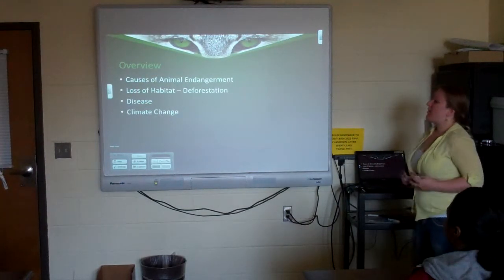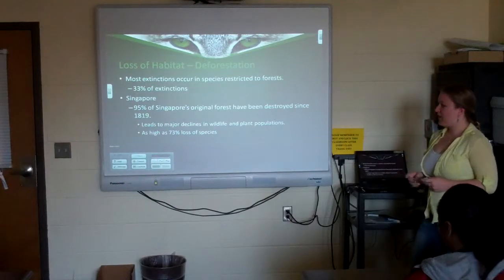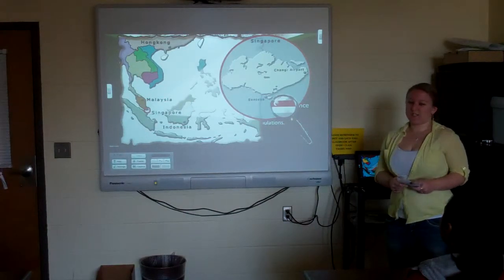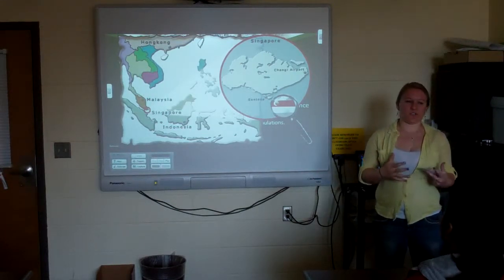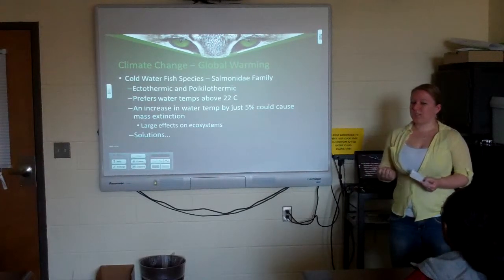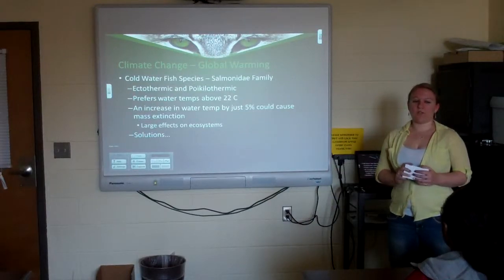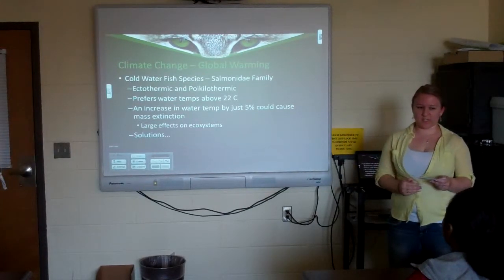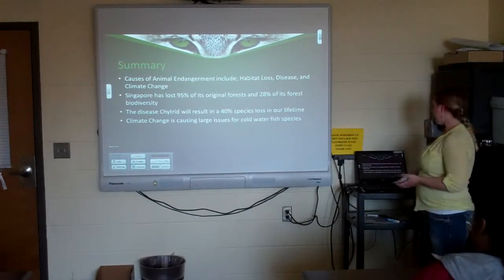Jessica Mogren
Information Presentation